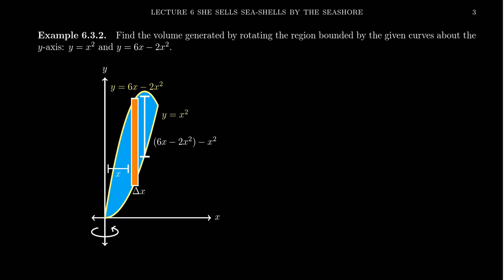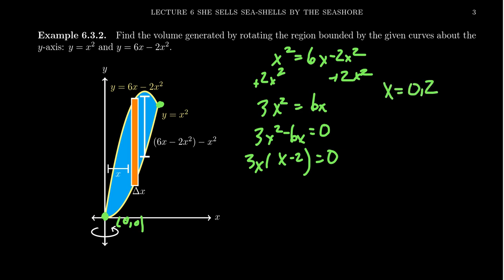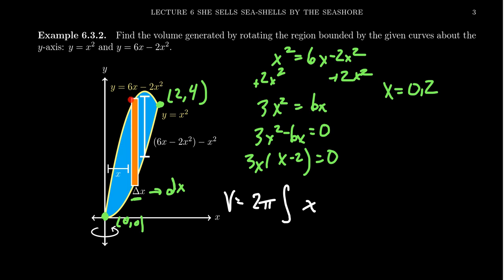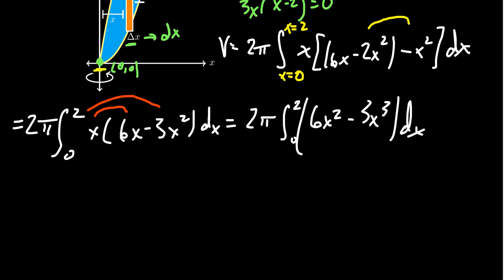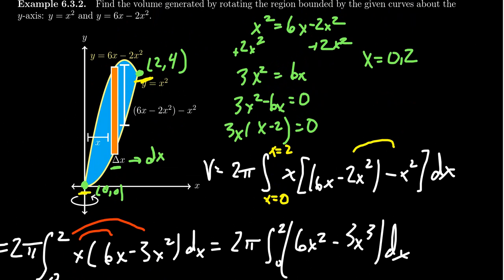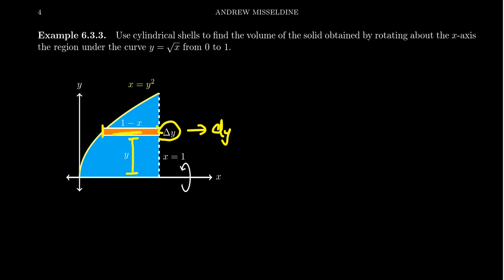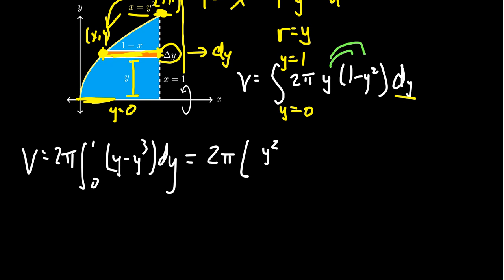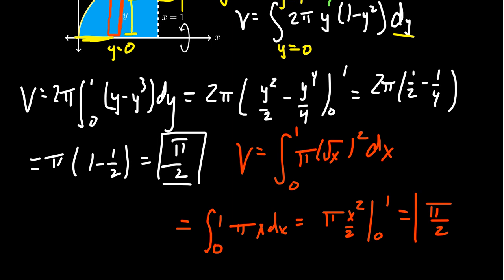Examples of the Shell Method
In this video, we see some more examples of the Shell Method.

This is lecture 6 (part 2/4) of the lecture series offered by Dr. Andrew Misseldine for the course Math 1220 - Calculus II at Southern Utah University. A transcript of this lecture can be found at Dr. Misseldine's website or through his Google Drive